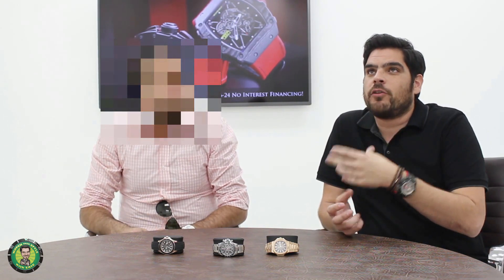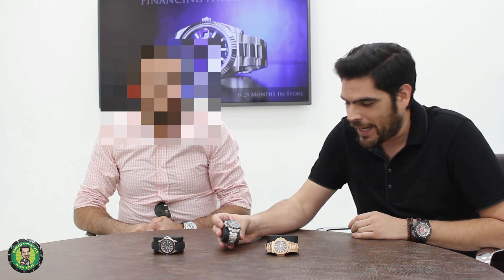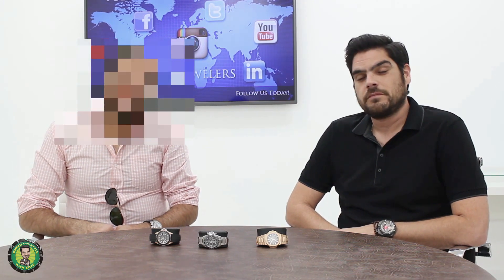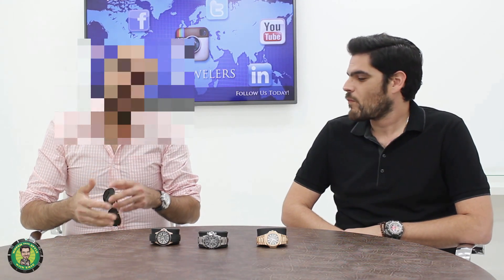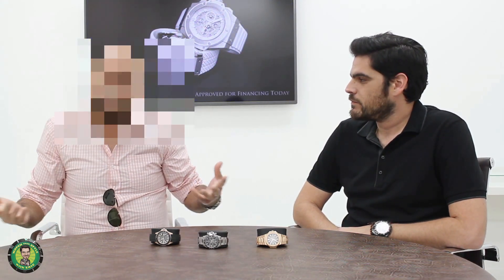Rolex Enforcer in Miami – Part III – New Watch Releases and Baselworld 2016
This is Part III and the final part of my interview of the Rolex Enforcer in Miami.

On Part I, we discussed fake watches. On Part II, we discussed the watch market in general (including smart watches like the Apple Watch). On this part, we discuss new luxury watch releases and also some of the watches from Baselworld 2016.

The first watch on the line-up was the new Rolex Air King. The Enforcer gave it a quick thumbs down, as he didn't feel the green and yellow colors on the watch worked well together. Even though I have seen uglier watches than the new Air King, even though I really don't like that the dial on the watch is so busy. The watch might be a good entry level option for certain customers who cannot afford a classier model.

The topic of conversation then shifted to the new Rolex Daytona. We both felt that putting a ceramic bezel on a Daytona was a big hit. Even though my view is that the 40mm classic size of the Daytona should be maintained, the Enforcer's opinion is that a 42mm Daytona would make it the “best looking watch on the planet.” Lol

Next we discussed the putting of a jubilee band on the 41mm Datejust II. The Rolex Enforcer felt it was a hit and a much greater improvement over the old, hollow links. He mentioned that this watch might be next on his purchase list. I really like the watch as well.

We also both felt that the new, two-tone, rose gold 40mm Yacht-Master with a nice chocolate face was a hit and a much needed improvement for the Yacht-Master line.

The new Diver Chronograph from Audemars Piguet was next on the line-up. I hat the fact that AP mixed the [useless] chrono function with a diving watch, but the Enforcer thought that the watch might still be a success in the market.

We did agree on the model  discussed, the 41mm Royal Oak Chrono, one of my favorite watches of all time. I really like the new yellow gold model with the blue dial and feel like the new mixture of 18k gold produced a perfect yellow coloring (unlike on the previous models).

The last watch I brought up, from a brand that we normally don't focus on, was the Tudor Heritage Black Bay Bronze from Baselworld 2016. We both like this watch a lot and feel it'll be a big hit.

After discussing the disappointing fact that everyone seems to want to release a new sapphire luxury watch this year, it was time to wrap up.

Let me know what did you think about Part III of the Rolex Enforcer interview and all three parts in general.

Make sure to share the video with anyone you know that's serious about luxury watches.

Follow Us & Become a Fan!